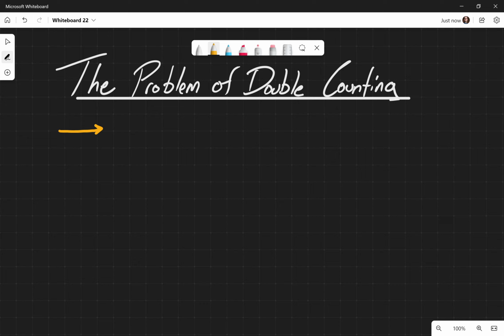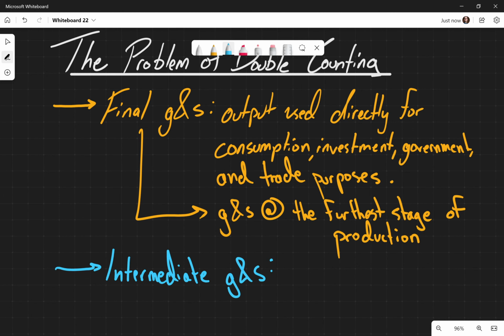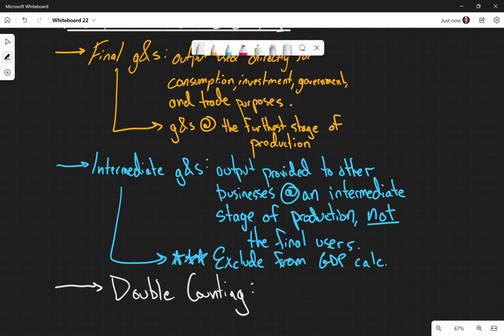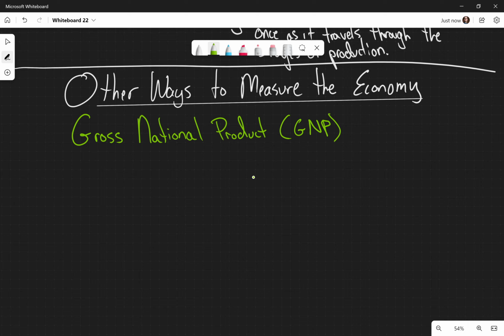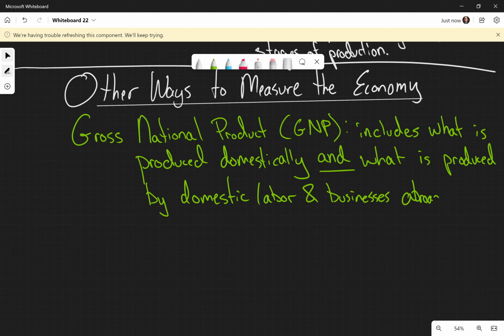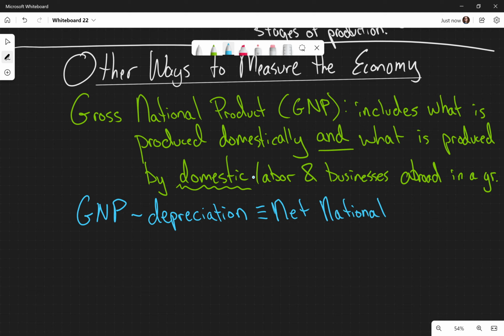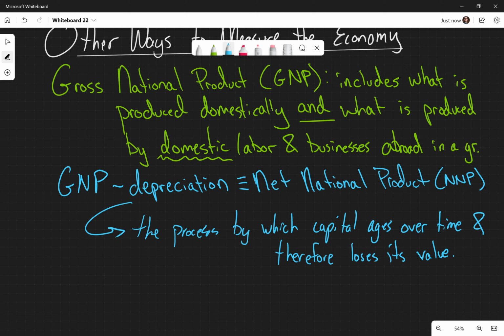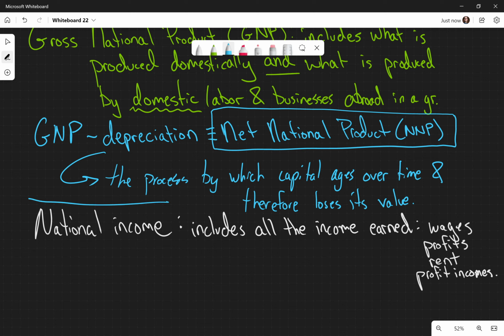6.1d GDP: Double Counting, Intermediate Goods, Final Goods